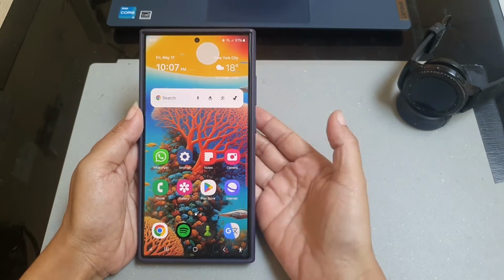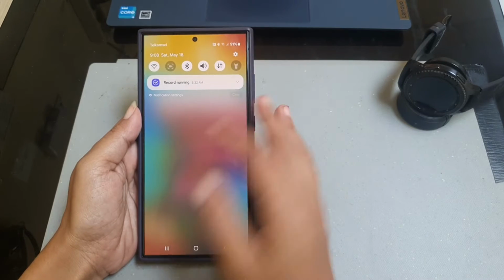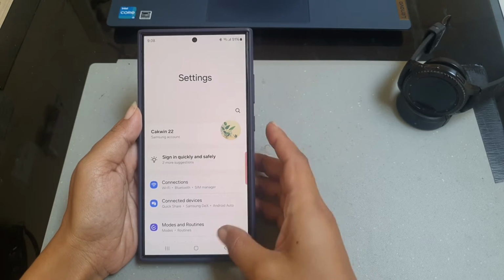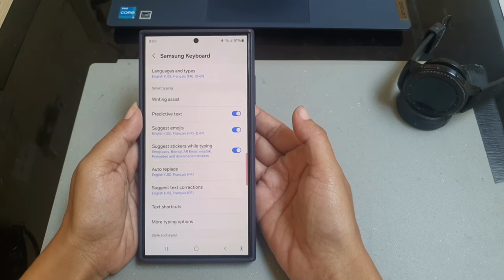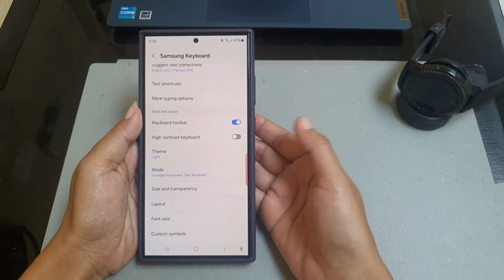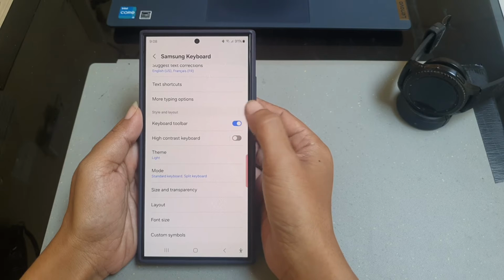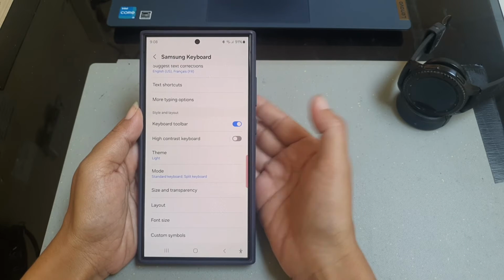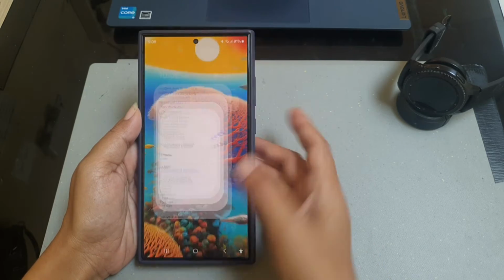How to show or hide keyboard toolbar on Samsung Galaxy S24 Ultra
In this video, you will find the steps on how to show or hide keyboard toolbar on Samsung Galaxy S24/S24+/S24 Ultra.

To show or hide keyboard toolbar on Samsung Galaxy S24 Ultra, do the following steps:
- Under Style and layout section, tap the on/off switch next to "Keyboard toolbar" to enable or disable this option. When the switch turns blue, it means that this option is on and your phone will display keyboard toolbar above the number keys.

When you decide to show keyboard toolbar, you can use it to quickly access some menus or features on your keyboard, such as to access keyboard settings, to access clipboard where you can see all copied items, to access emojis, and else.